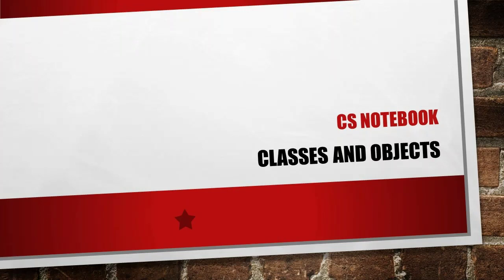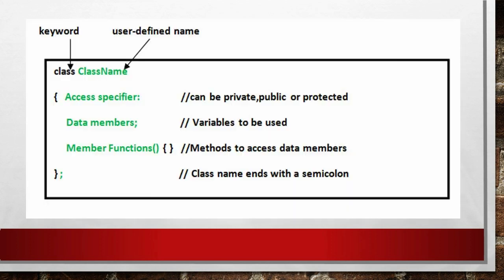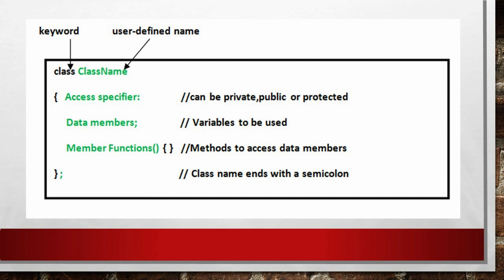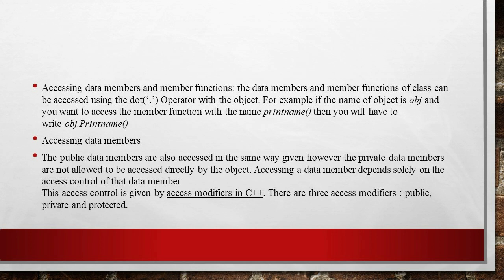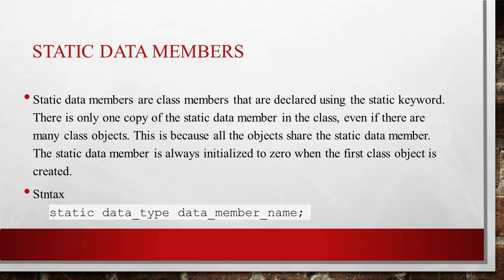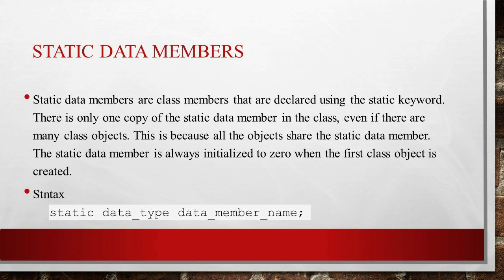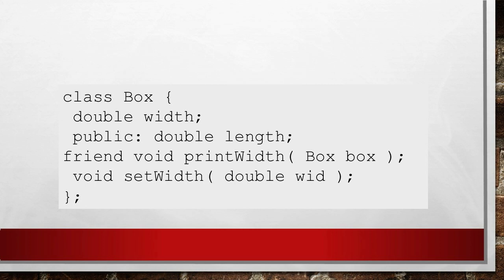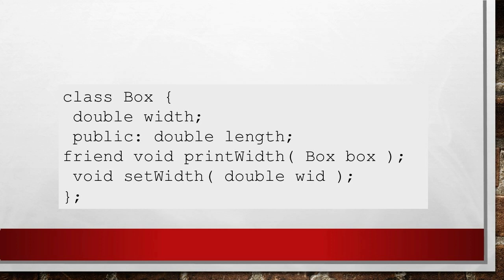classes and objects in c++ | Lec - 4 | CS